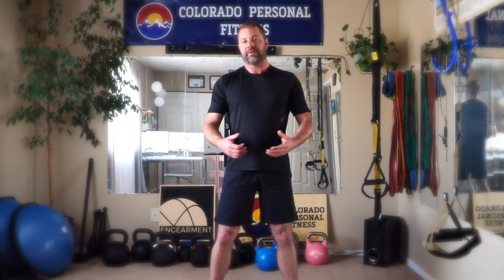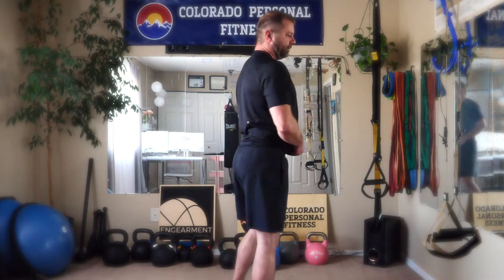SAXX Kinetic Train 2in1 Short Review 2020 - Sean Sewell of Engearment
These updated SAXX Kinetic Train shorts are the real deal!  You have probably seen my previous reviews on the older versions, but these are even better.  SAXX hooked me and some of the Engearment Team up with a few pairs at Outdoor Retailer Snow Show 2020 and we are impressed.